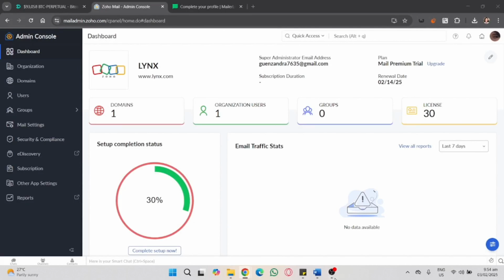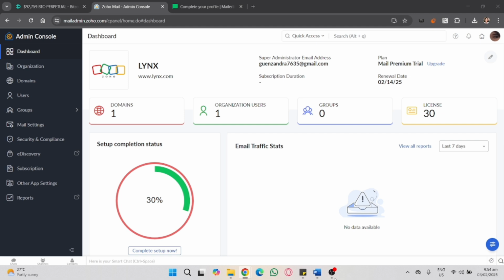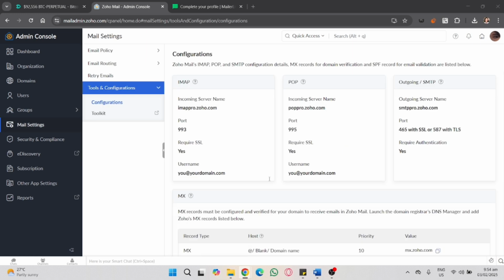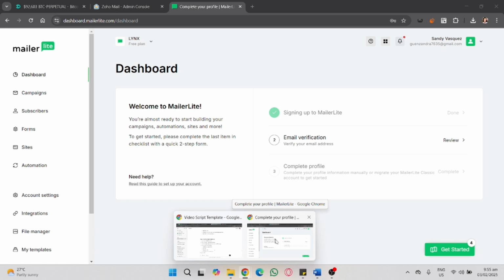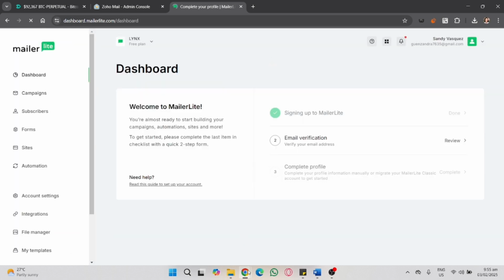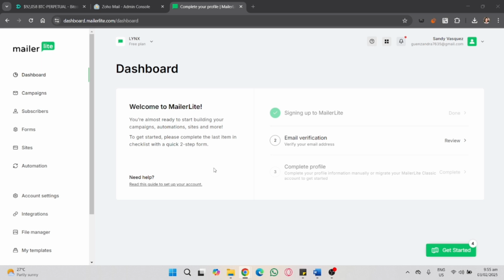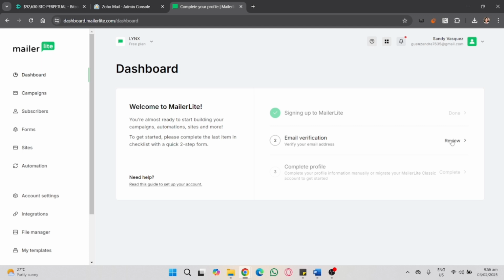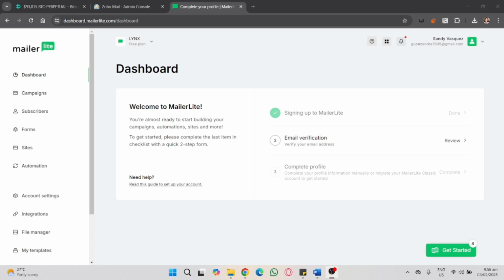How to Connect Zoho Mail to MailerLite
In this video, I'll show you how to integrate zoho mail with mailerlite. The method is very simple and clearly described in the video. By following all the steps in the video, you'll be able to easily learn how to connect zoho email to mailerlite automation.